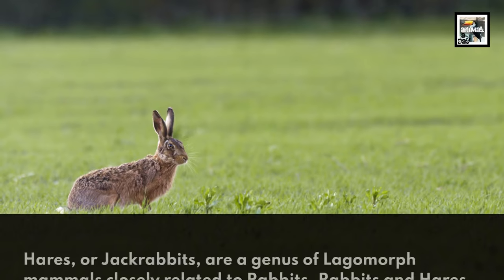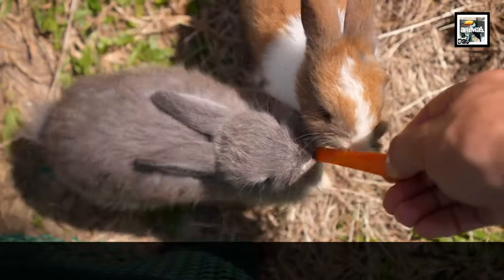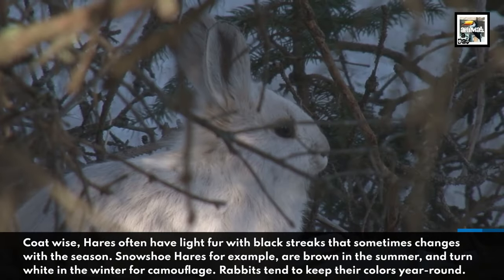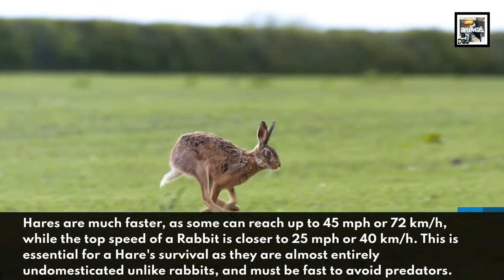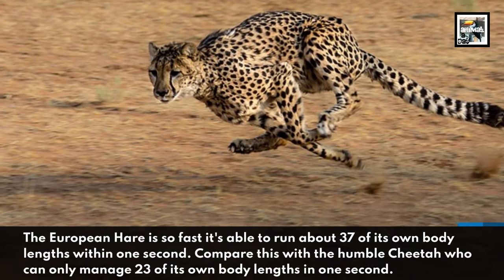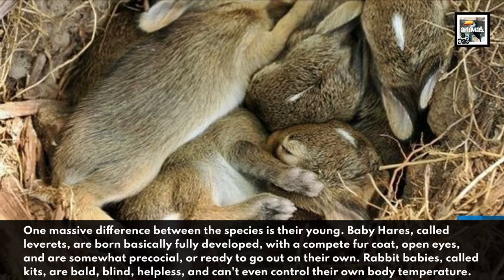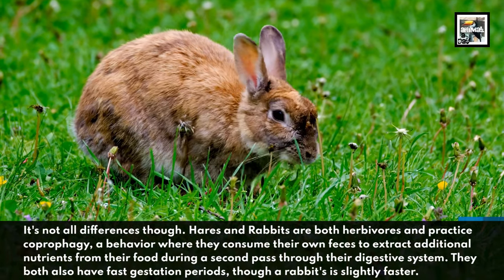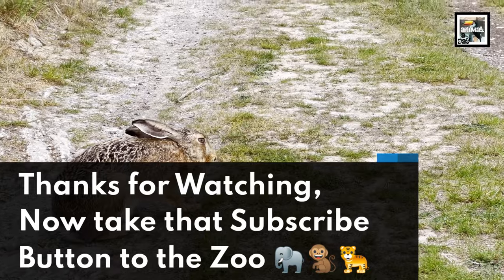Hares vs Rabbits | What's the Difference? - Animal a Day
Today we learn about the many differences between the hare and the wascally wabbit. Speaking of which, turns out Bugs Bunny is some kind of mutant hybrid with traits from hares, rabbits, and humans. I never liked that weirdo.